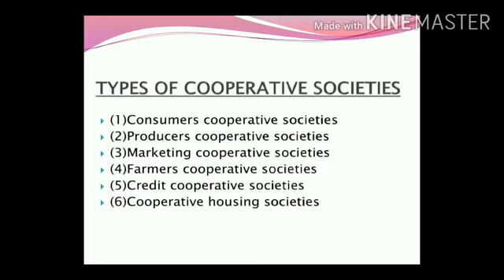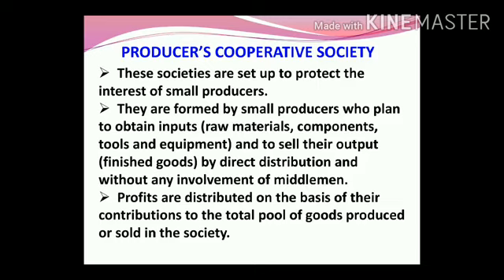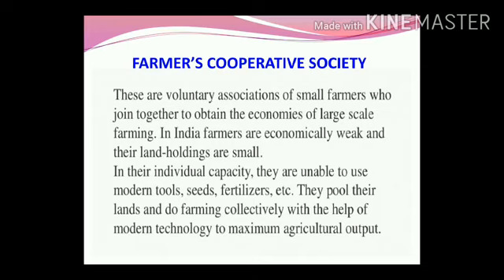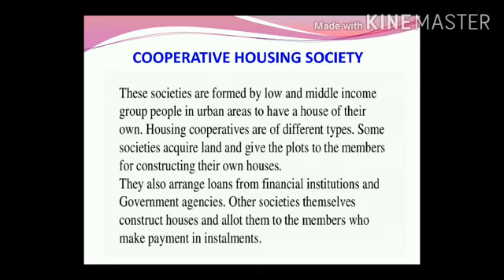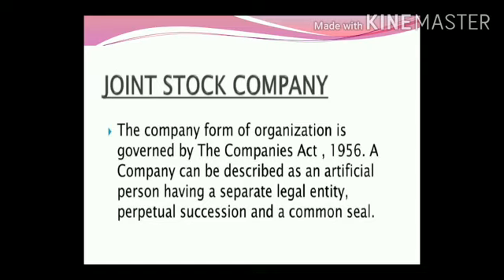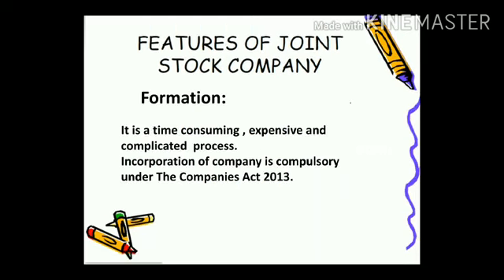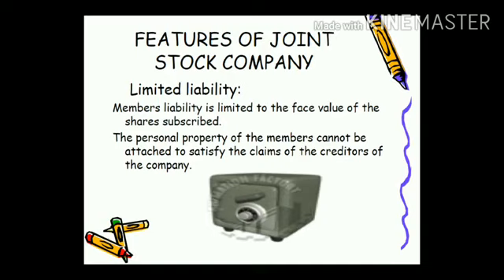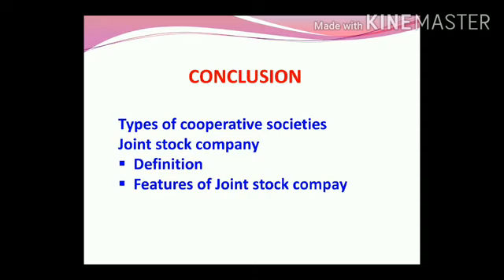Business Studies. Class.11. Chapter.2. Part.6